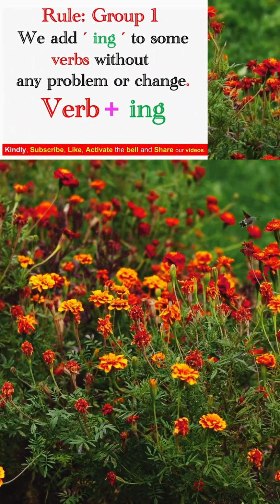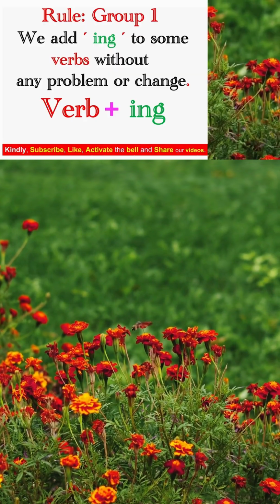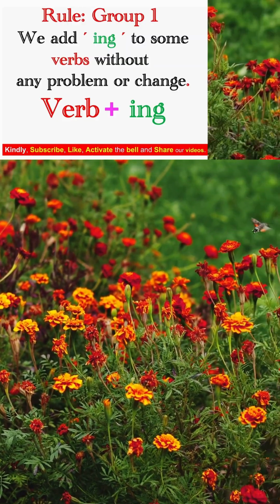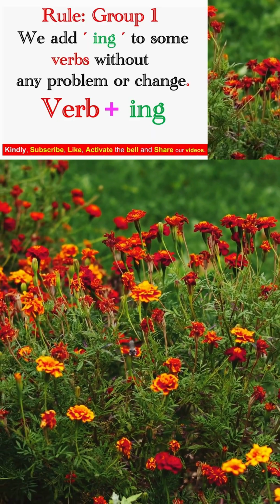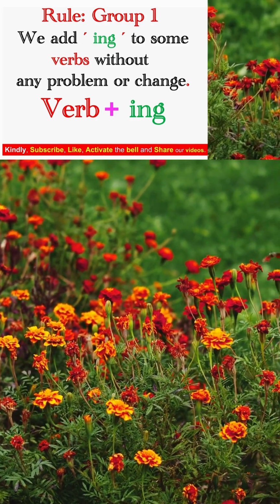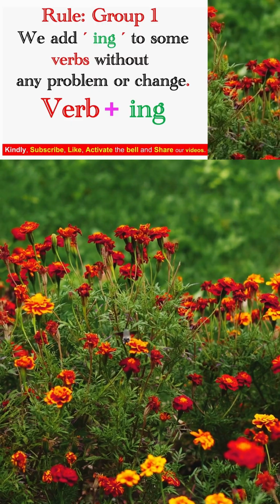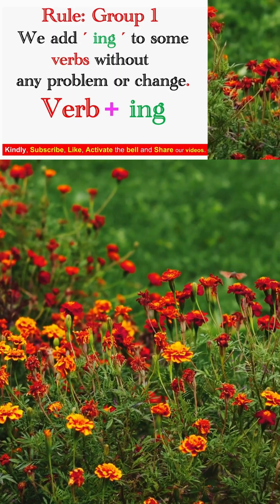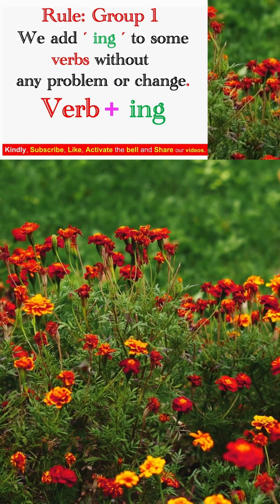VERB + ING The Most Misunderstood Rule in English!